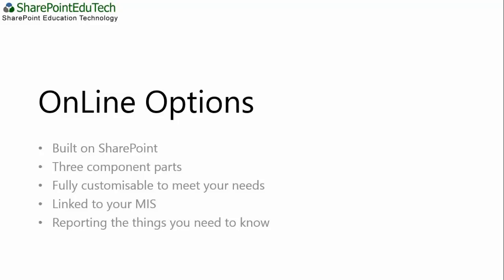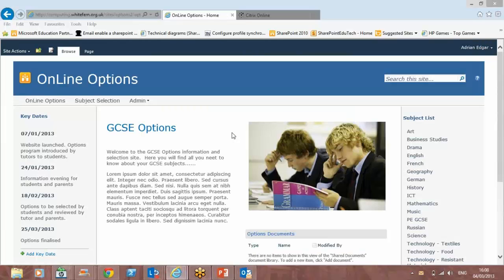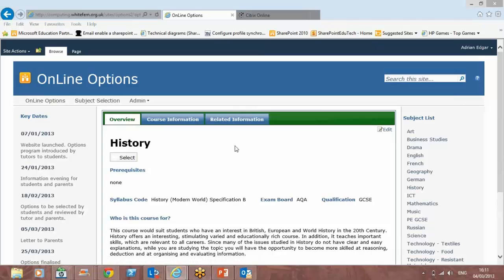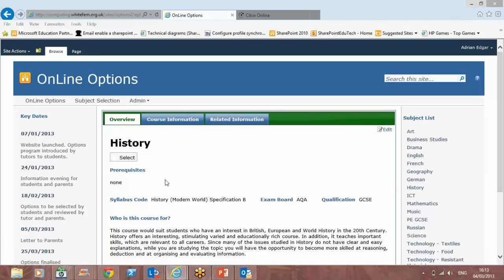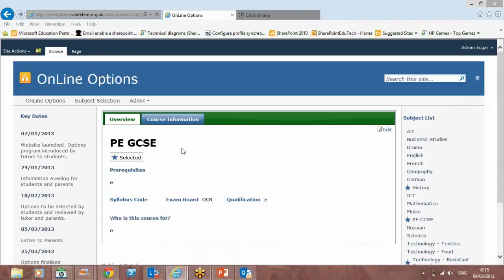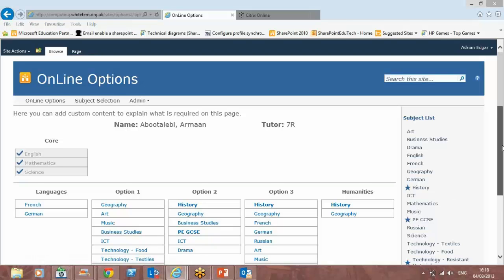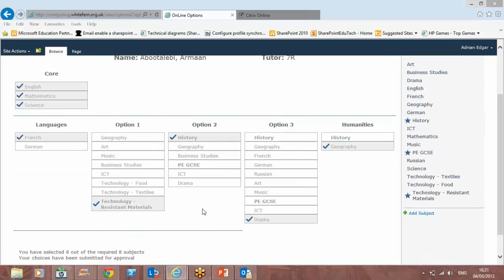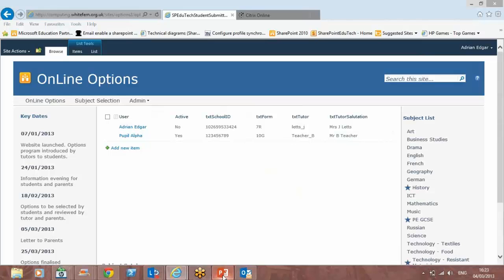SharePoint Online Options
Built on Microsoft SharePoint ® and designed with teachers, pupils and school administrators in mind, the Online Options Tool from SharePointEduTech comes in three parts that work seamlessly to manage your option choice process at GCSE, A Level or indeed at any point where you ask pupils to make a subject choice.

This very graphical approach to the subject catalogue allows the student and parent, with appropriate permission to find out all they need to know about a subject.
How it is taught
What exam board the school uses
What type of pupil the subject attracts
What career or HE path the subject could support

Users can browse the carousel and watch sample lessons, read or listen to pupils opinions and then add the subject to their "interested basket" for later consideration.

At the side of the subject catalogue, the school may wish to define a series of key dates, highlighting deadlines for the process.
To complete the package, OnLine Options from SharepointeduTech comes complete with a series of useful reports.

A list of pupils who have selected subjects, displaying their current approval status

A list of pupils who are yet to start

A csv export of pupils and subjects that you can feed in to your MIS systems such as Options for SIMS.net.